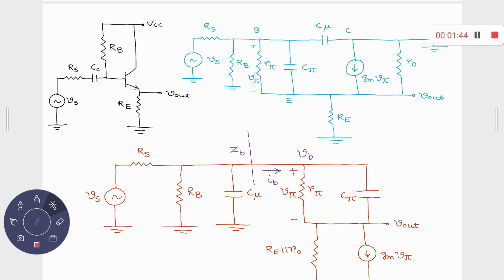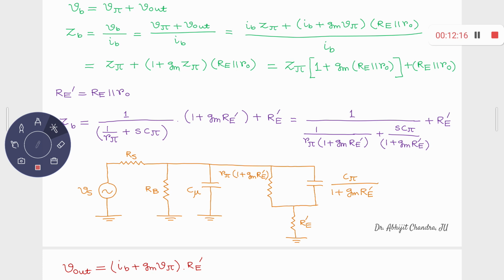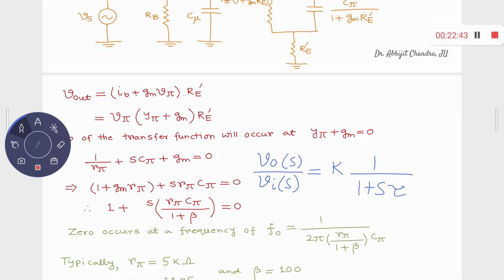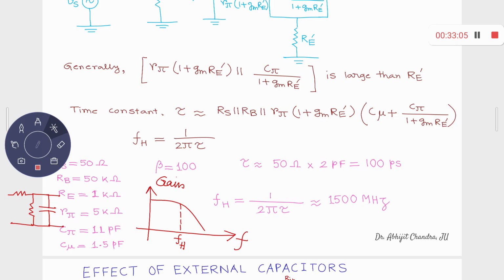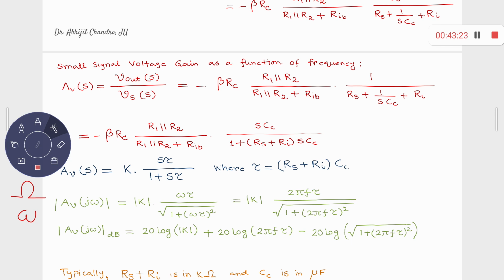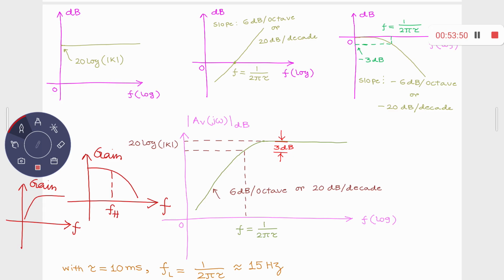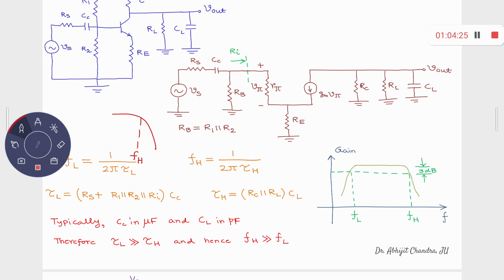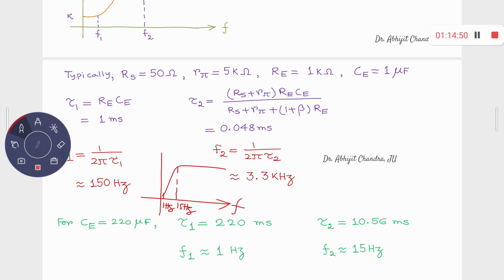Frequency response of amplifier: Effect of external capacitors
This lecture video elaborately describes the effect of several external capacitors like coupling capacitor, bypass capacitor, load capacitor on the frequency response of BJT based amplifier. It explains the method of calculating the corresponding lower cut-off frequency emerging from the resultant RC circuit.